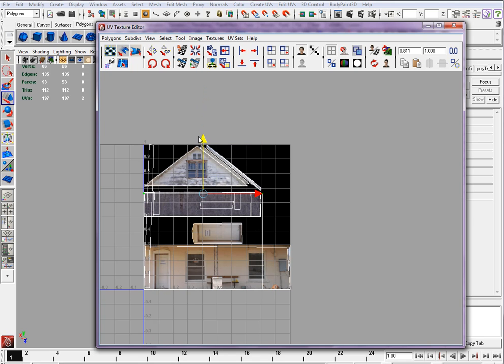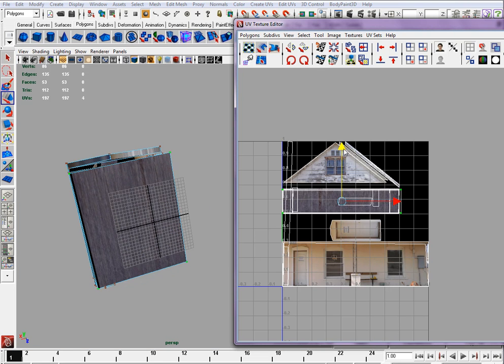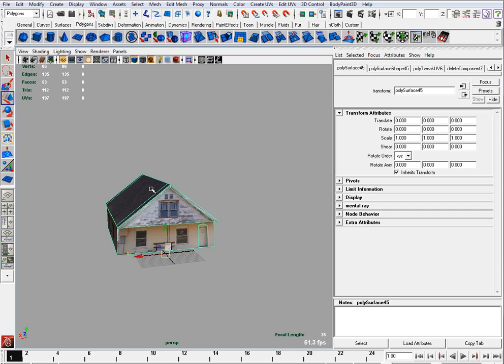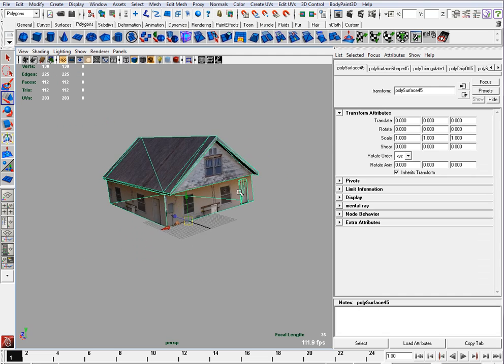shake and bake Final2